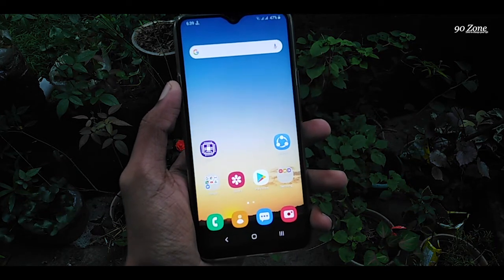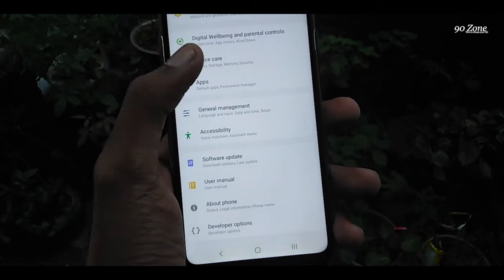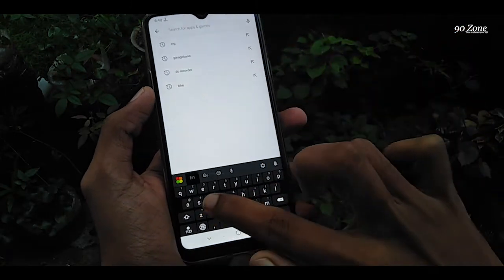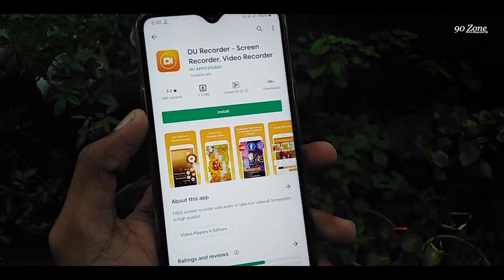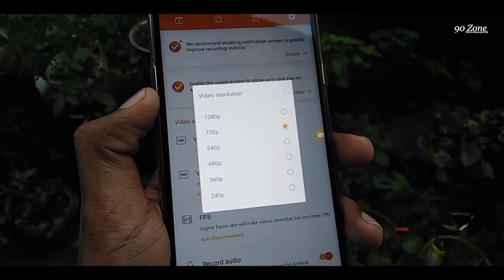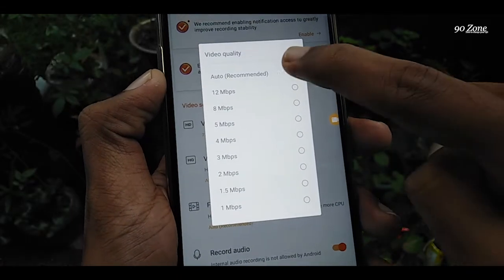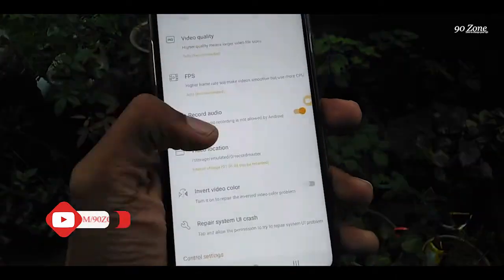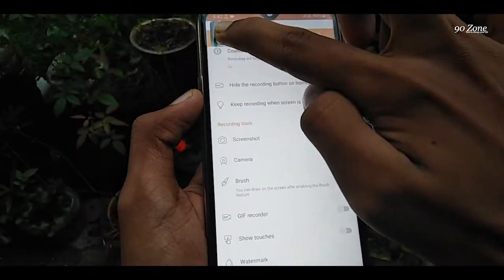How To Record Mobile Screen On Samsung Galaxy A20s - For All A Series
Tags -

samsung a20s,
samsung a20s review,
samsung a20,
samsung a21,
a20s unboxing,
a20s camera test,
a20s vs a30s,
a20s pubg test,
a20s bangla review,
a20s english review,
a20s samsung,
a20s samsung unboxing,
a20s tips & tricks,
a 20 tips,
a20s hidden features,
samsung a20s hidden apps,
a20s hidden features english,
samsung,
samsung a series,
samsung a series 2020,
samsung a series all phones,
samsung a series vs m series,
samsung a series review,
samsung a series vs s series,
samsung a series evolution,
samsung a series 2019,
samsung a20s review,
samsung a50 tips & tricks,
samsung a10s,
samsung s20,
samsung a51,
samsung s20 ultra,
samsung m31,
samsung a10s,
samsung a51,
samsung a71,
samsung a50,
samsung a31,
samsung a30,
samsung phone tips,
galaxy a20s review,
galaxy a20s unboxing,
galaxy  note 20,
galaxy s20,
galaxy s20 ultra,
galaxy note 8 tips and tricks,
galaxy a10e review,
galaxy a11,
galaxy a71 5g,
galaxy a71,
galaxy a50 english,
galaxy a50 tips & tricks,
galaxy a20,
galaxy a20s review,
galaxy a20s unboxing,
galaxy a20 tips and tricks,
galaxy a20 camera,
galaxy a20 fortnite,
galaxy a20 screen replacement,
galaxy a20 android 10 update,
galaxy a20 vs a50,
galaxy a20s price in bangladesh,
galaxy a20s vs redmi note 8,